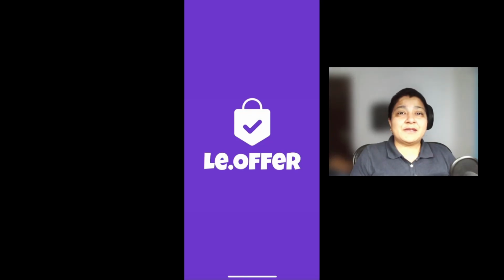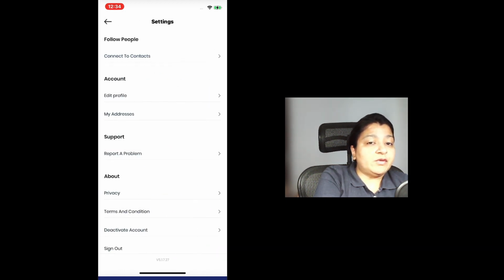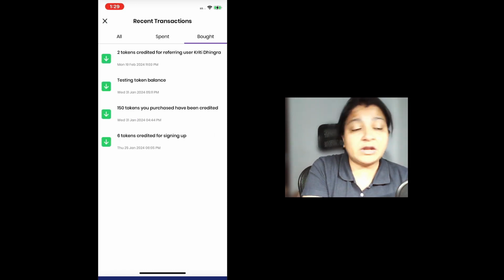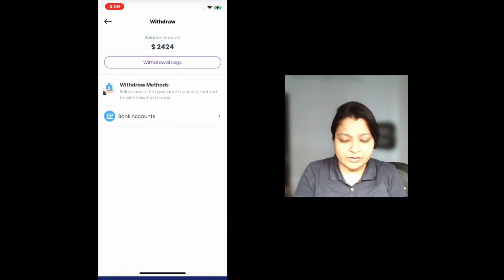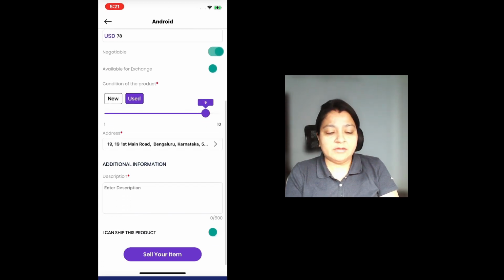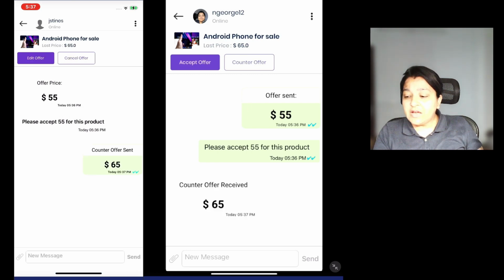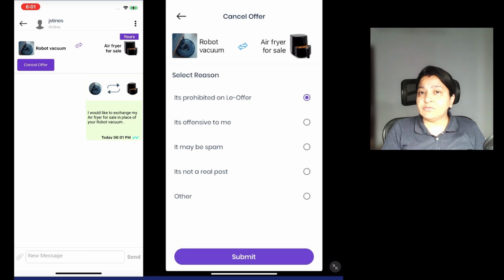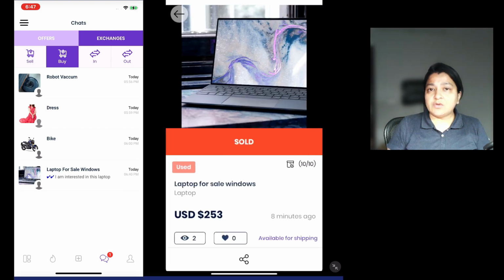LeOffer - Buy & Sell Marketplace Demo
LeOffer is the ultimate Buy & Sell Marketplace app, connecting users with a seamless marketplace experience. With intuitive browsing, secure transactions, and personalized recommendations, Make buying and selling easier, Buy building you very own vibrant community today and discover a world of endless possibilities!

Intro - 0:00
Create profile and edit profile - 0:43
Tokens - 11:11
subscriptions - 14:16
Wallet Recharge & Withdraw - 17:19
Add a listing flow - 21:10
Negotiation - 32:35
Exchange flow - 38:51
Buy direct with shipment - 41:59
Thank You - 48:06